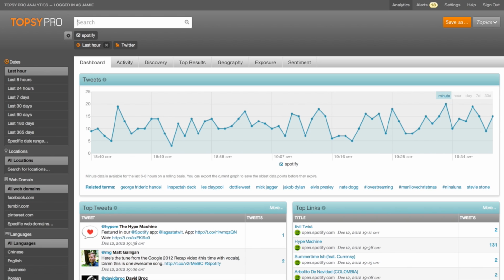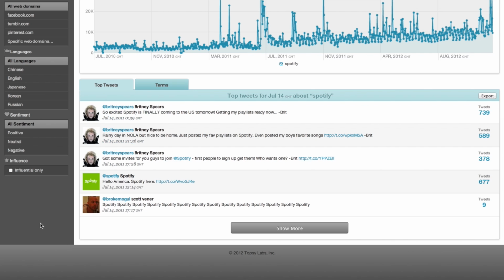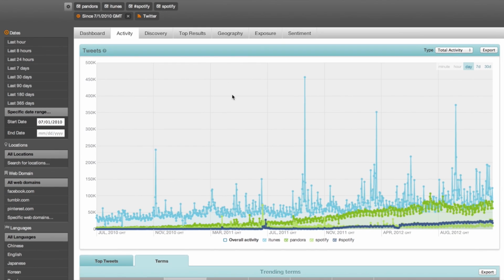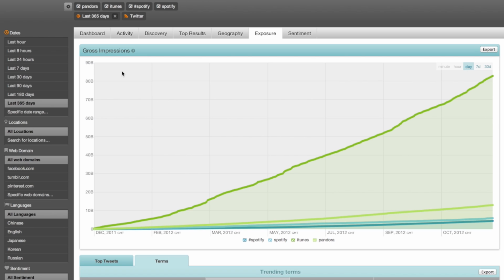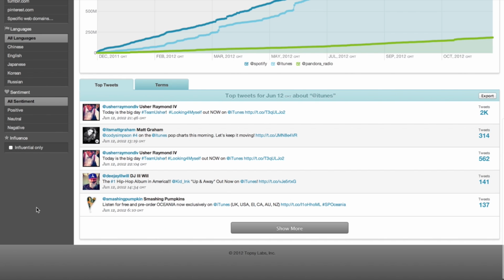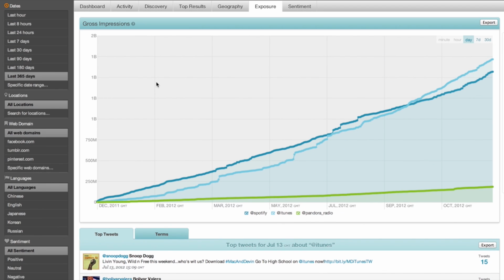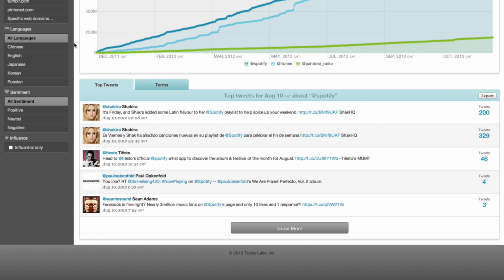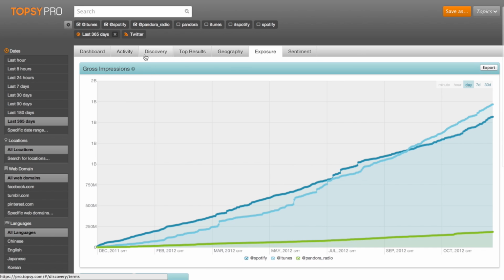Topsy Pro Tips: Competitive Analysis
In this episode of Pro Tips, we show how one may use Topsy Pro Analytics to measure competitive analysis.